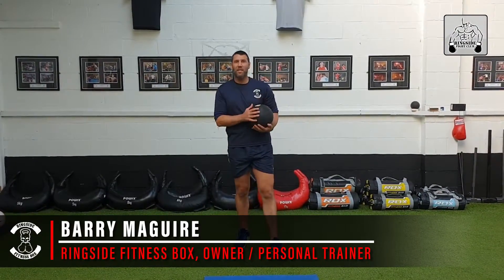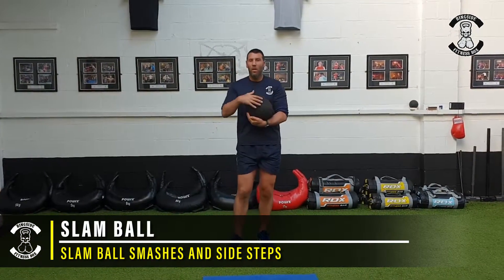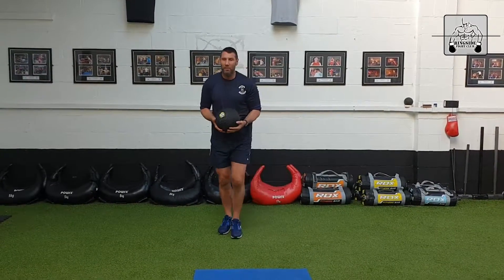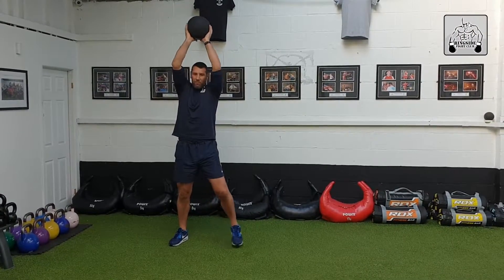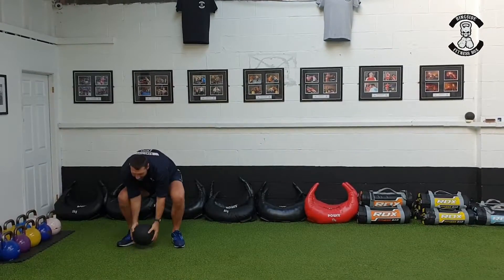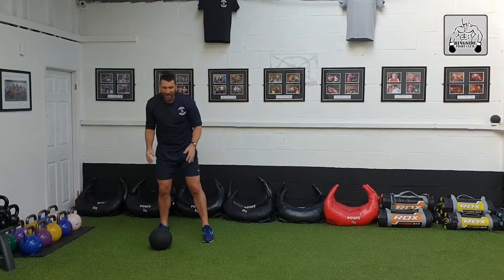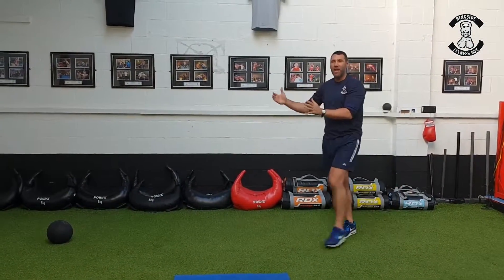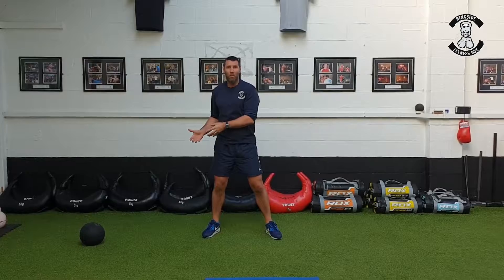Ringside Fitness Slam ball smashes and side steps